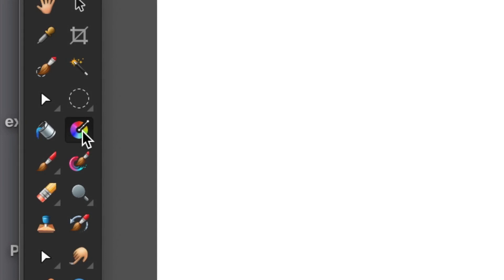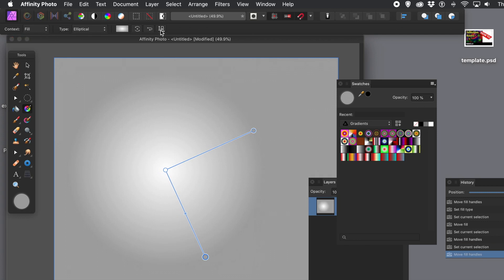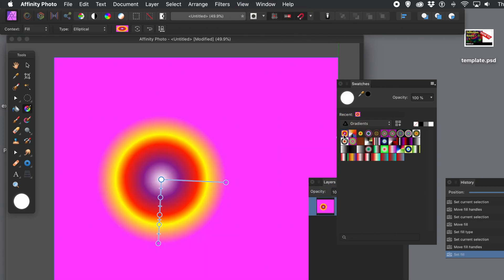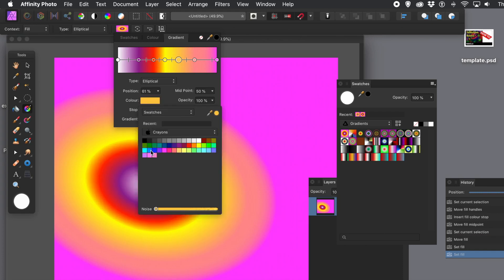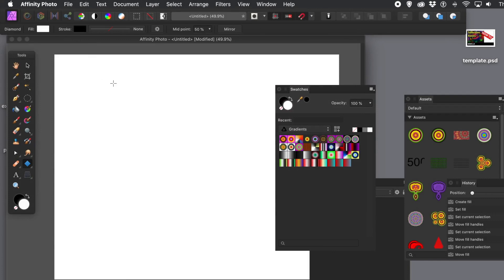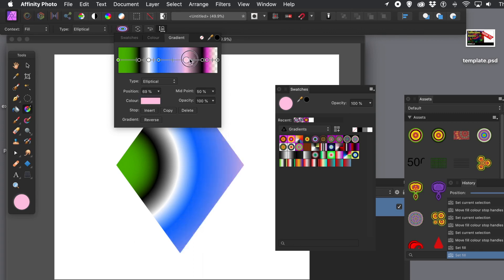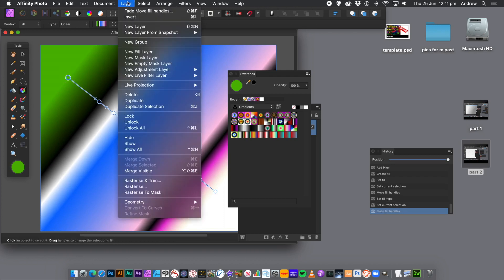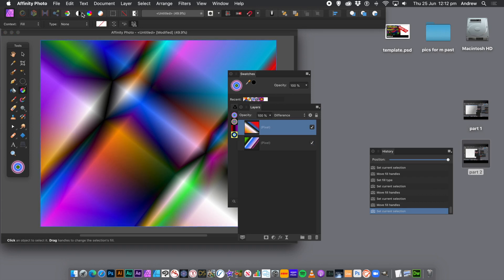How To Use Gradient Tool In Affinity Photo For Beginners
How to use the Affinity Photo gradient tool. A quick guide to using the gradient tool in Affinity Photo